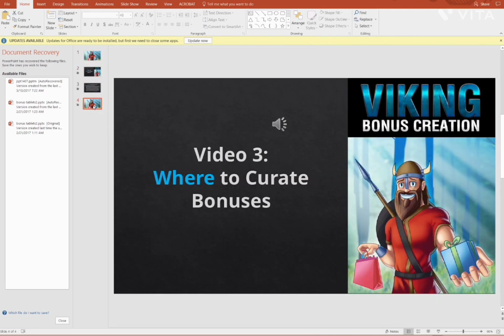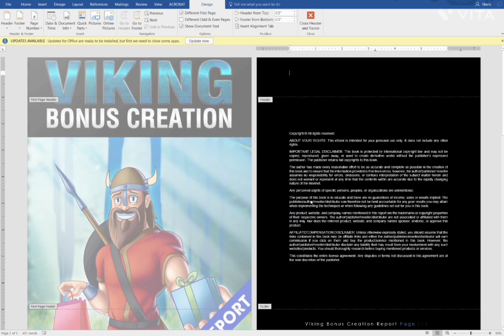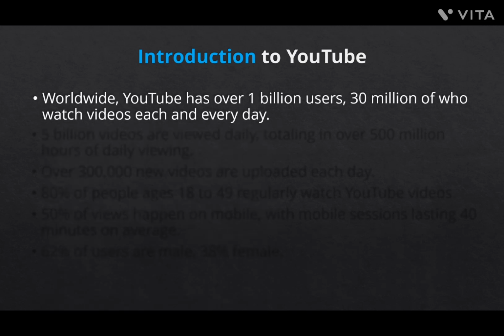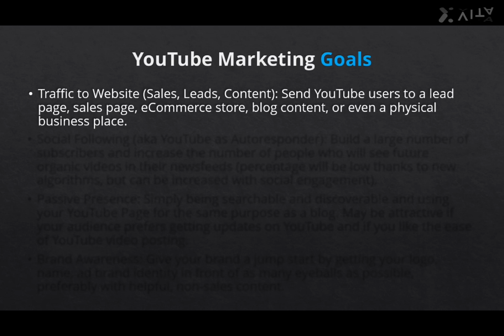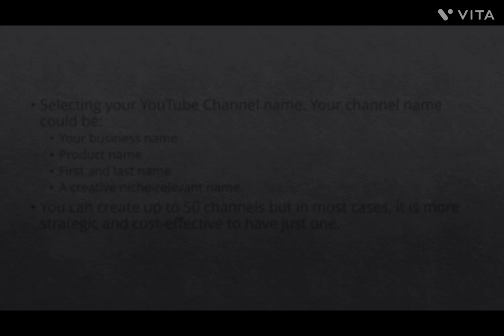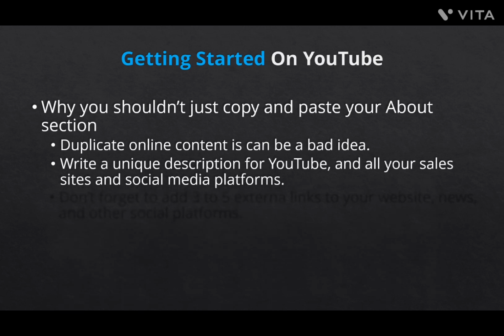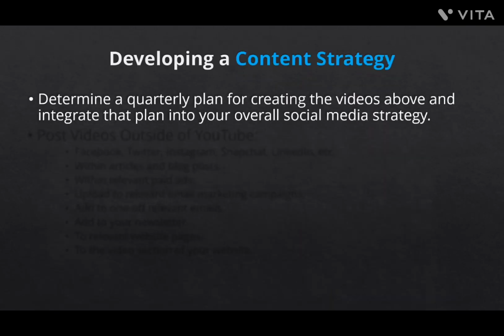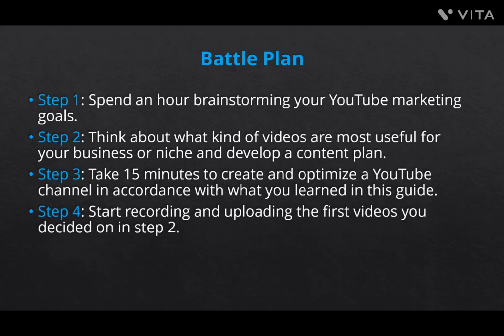YouTube marketing through which you will make money from your own digital business